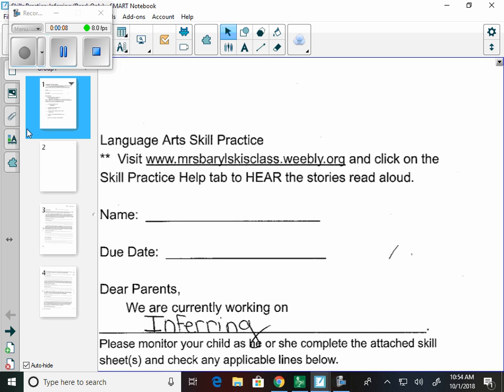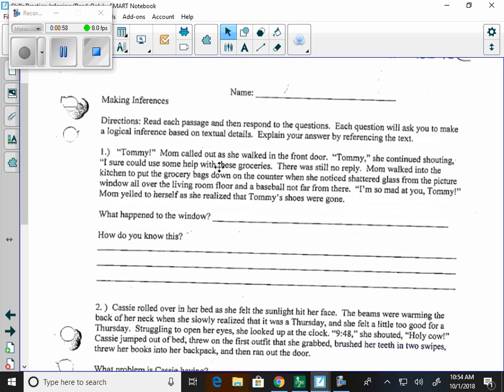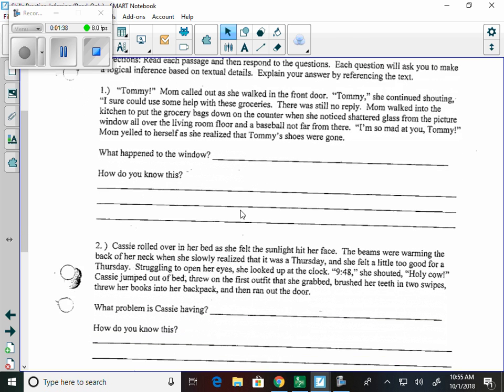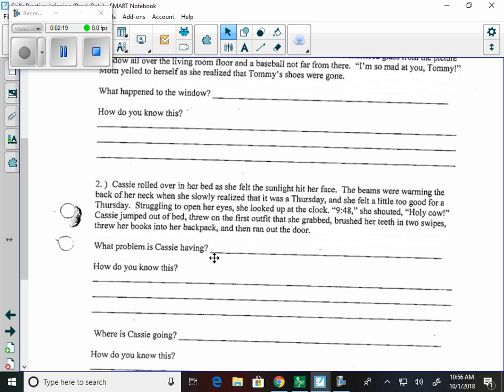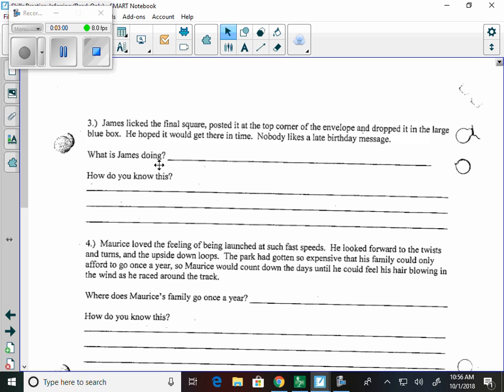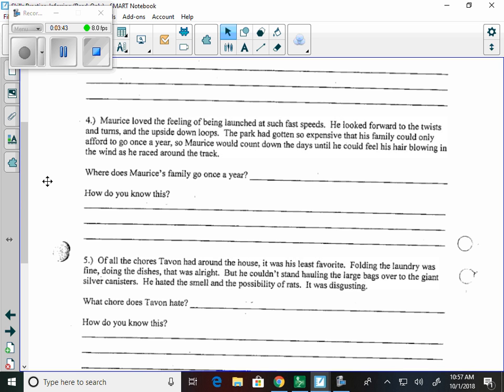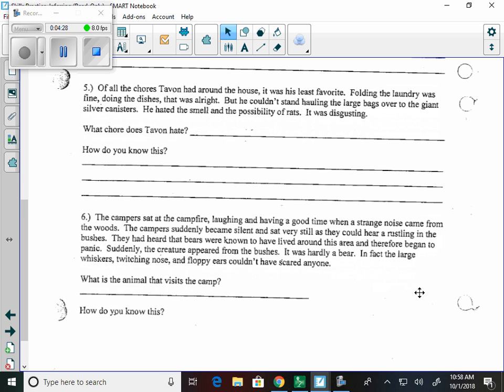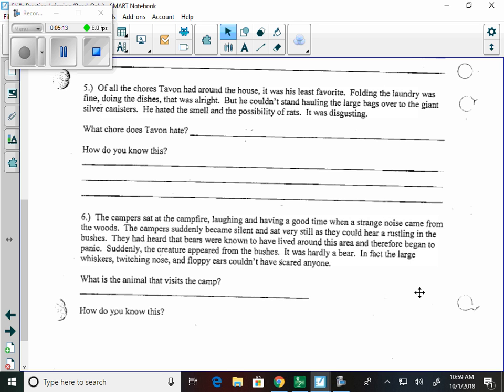Skills Practice Inferring